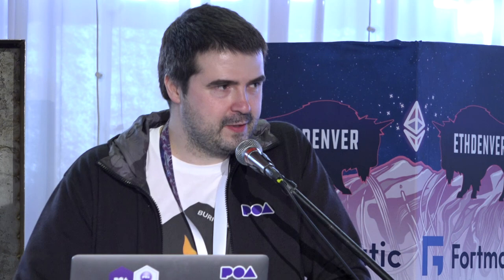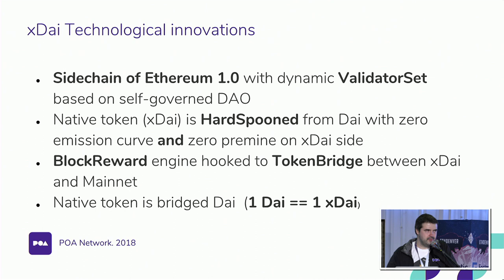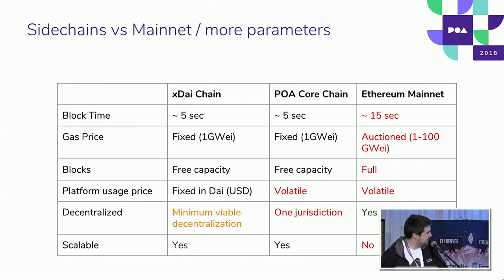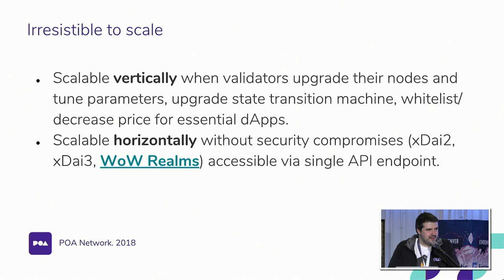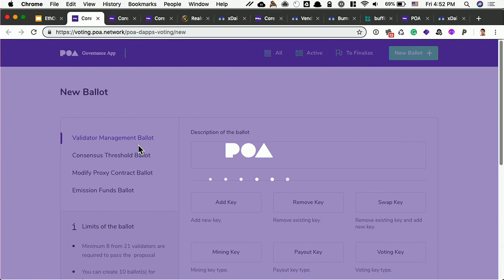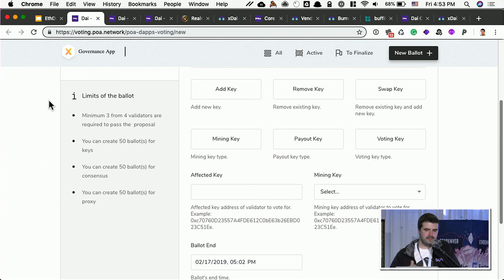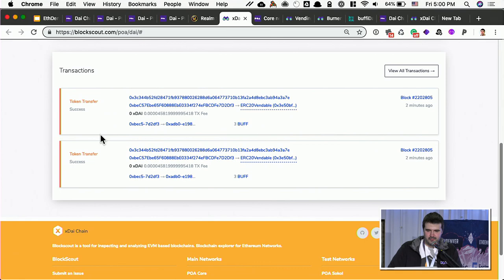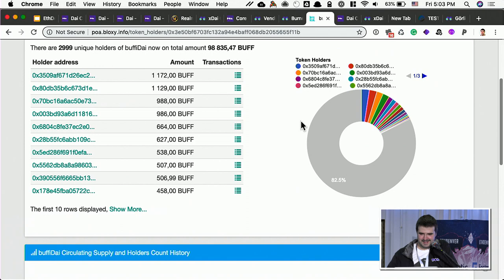Igor Barinov ~ Creating xDai and Using the Open Source Tools From POA